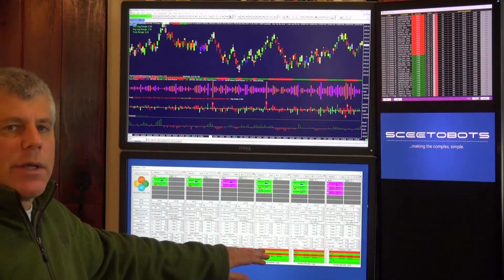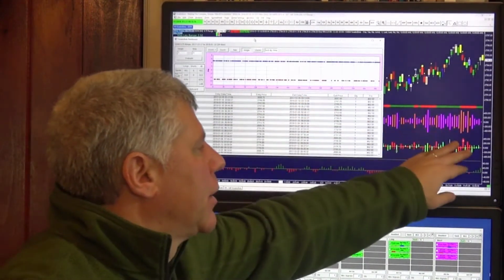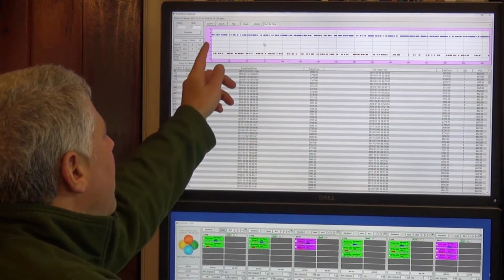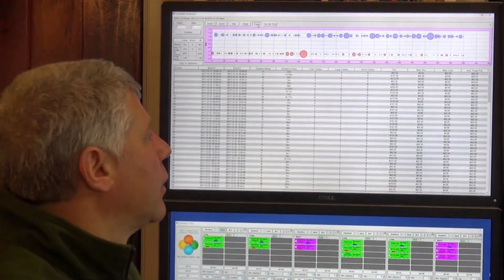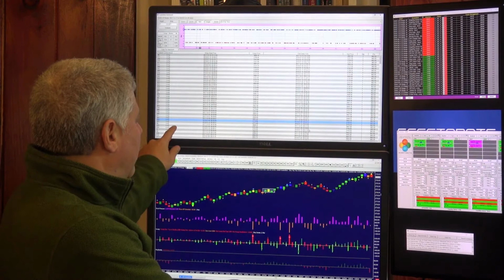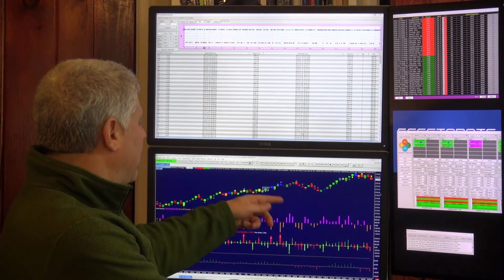Good Bot? Bad Bot? The SceetoBot Quant Dashboard Ain't No Ouija Board